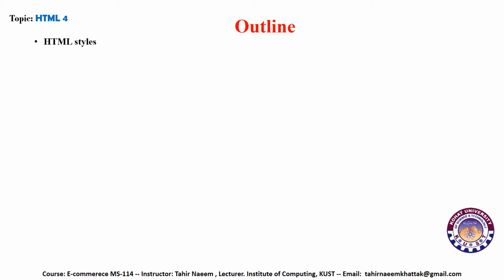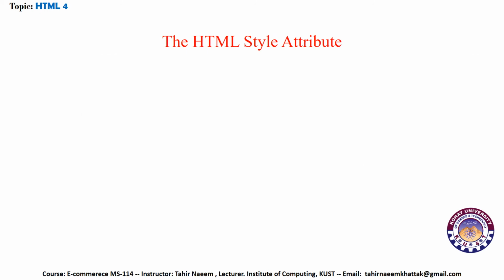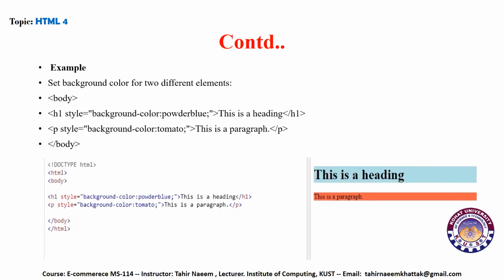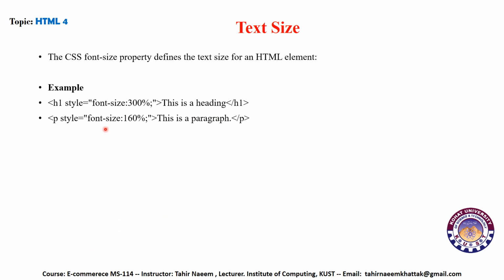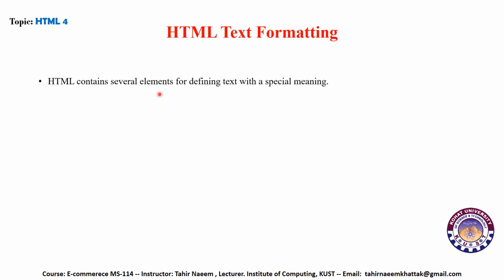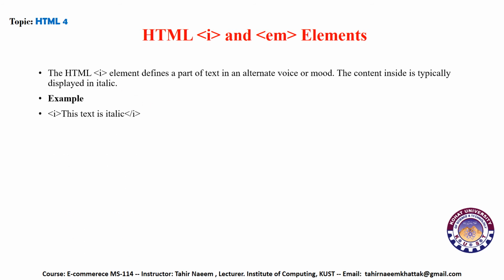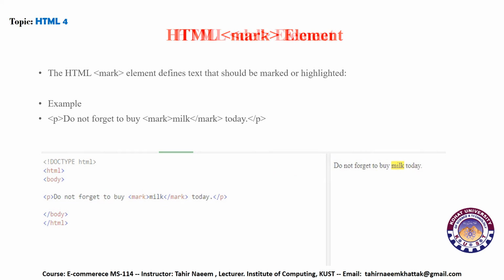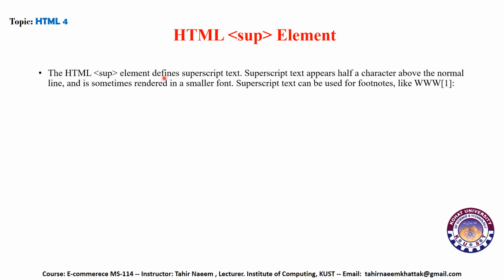E-Commerce lecture 13